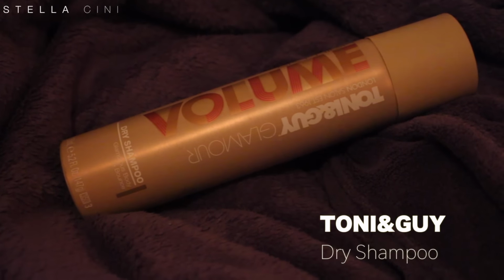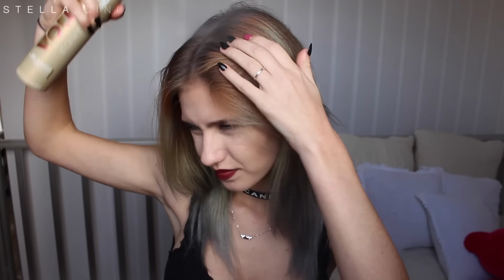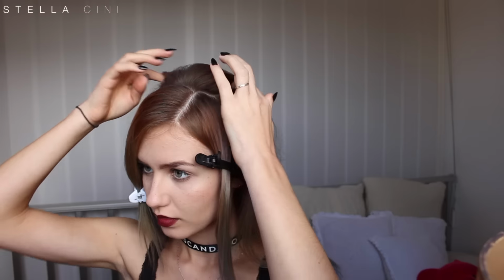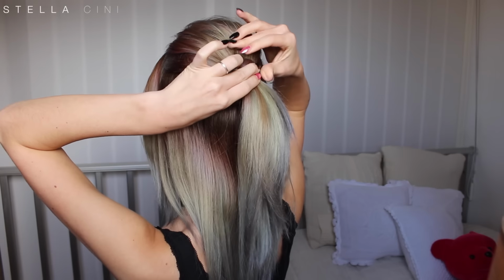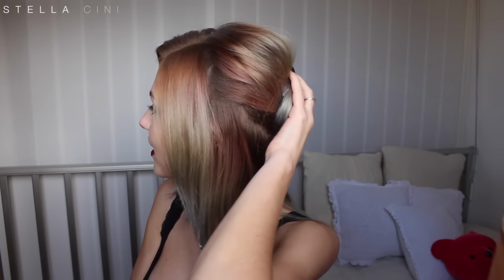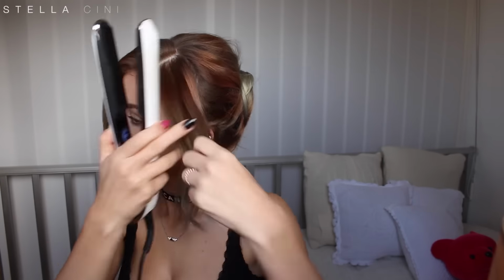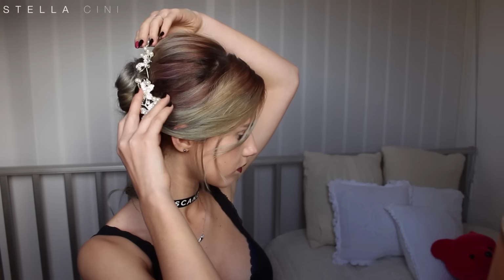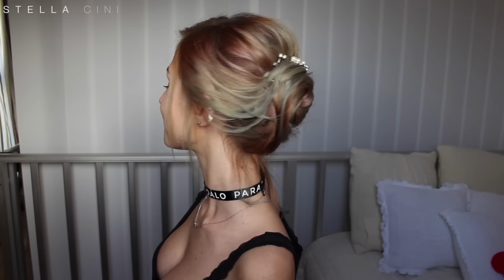Super Easy, Messy Updo| Wedding, Prom, New Year's Eve | Stella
Hiya!!

So this is probably what I'm gonna be wearing this festive season, so I thought I'd share it with you guys. 🤗

Products used:
TONI&GUY Volume Dry Shampoo
I also used a bit of the TONI&GUY 3D Volumiser to set the hair in place, however I forgot to uh, film that. Well done stella.

XOXO

Stella

stellacini